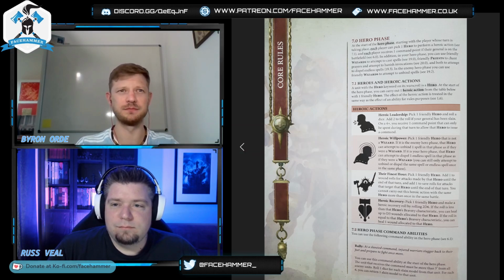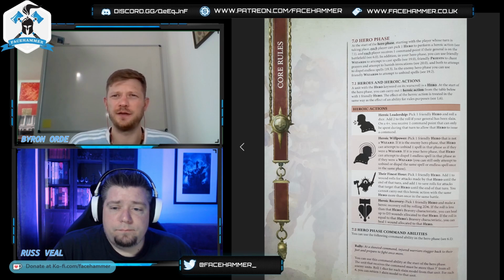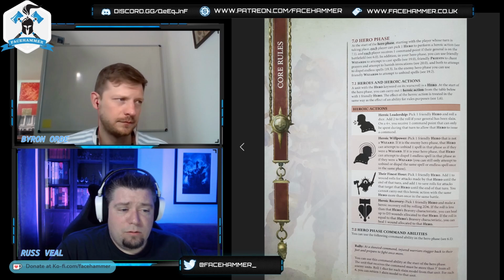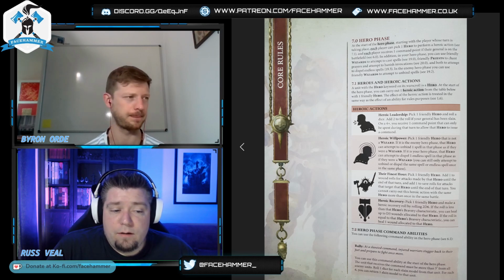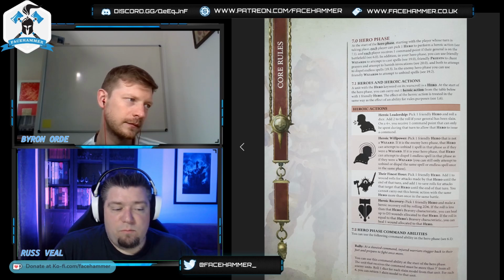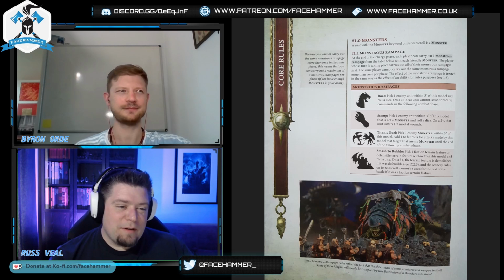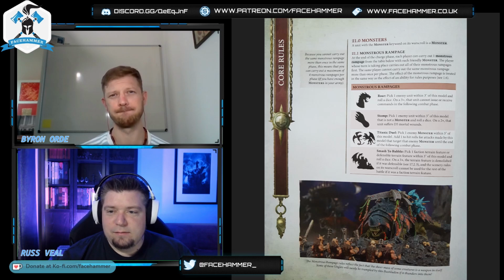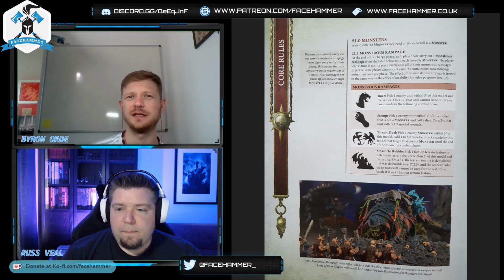HEROS AND MONSTERS IN AOS THIRD EDITION - CHANGES YOU NEED TO KNOW!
If you enjoy our content - tell someone about our channel and share our content, this is the best way to support us. It really helps us continue to make content for Age of Sigmar

ELEMENT GAMES - Great prices and customer service

AMAZON Store Front - This is all the equipment and gear we use to hobby and create the show

AUDIBLE SUB - want some GW audible books at a fraction of the cost!

Content made possible by GW samples! - Thanks guys!